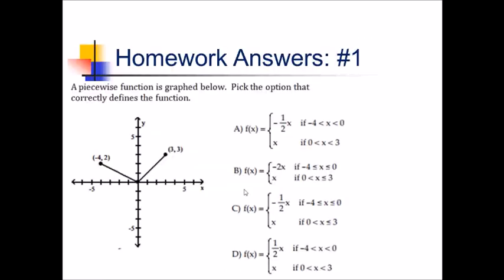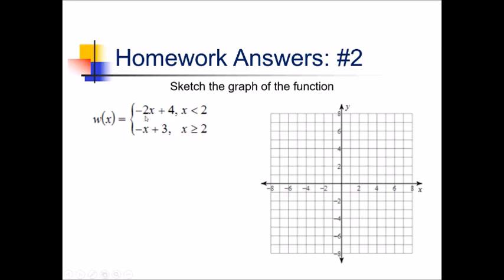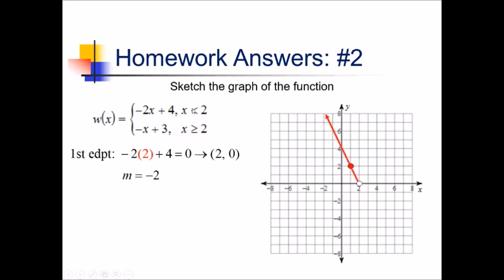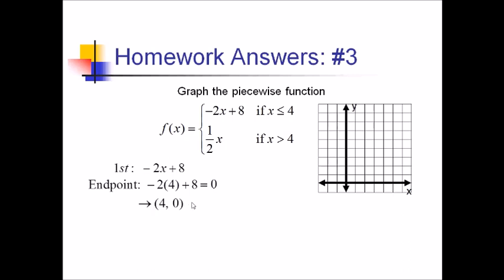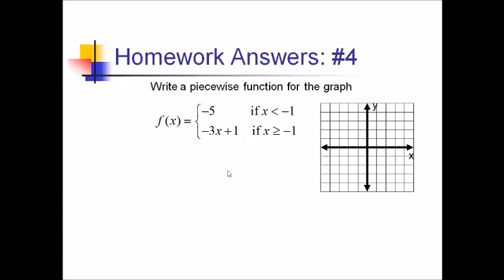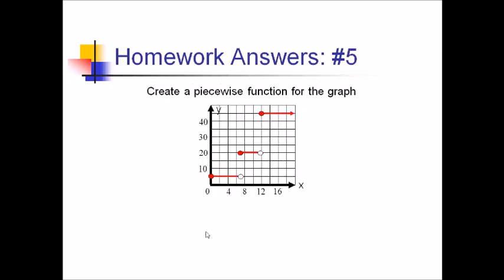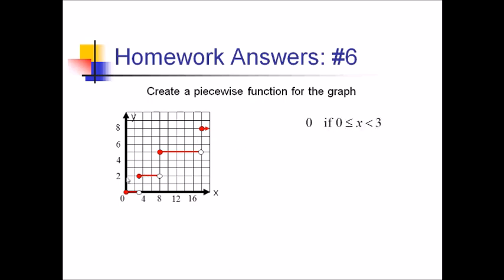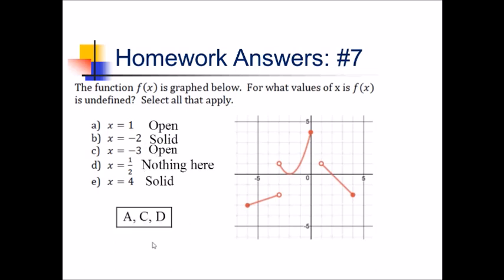Piecewise Functions: Problem Set #2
Worked problems showing how to evaluate, graph and write piecewise functions.

Go here for a PDF and handout to go along with this video